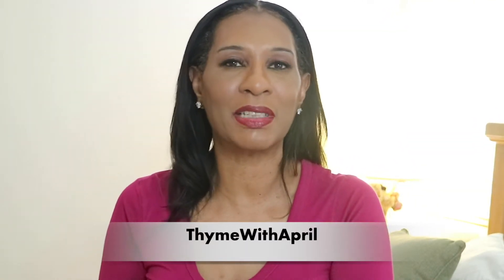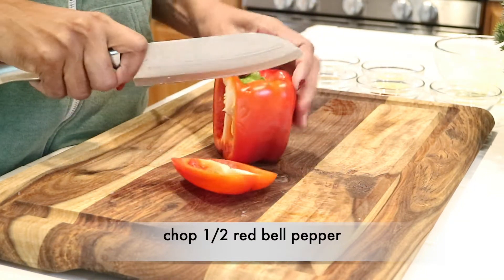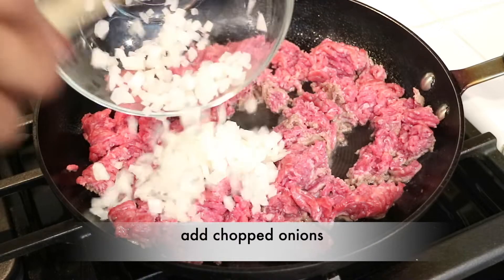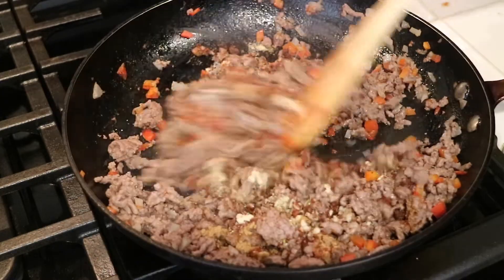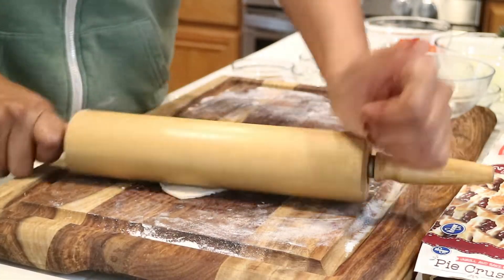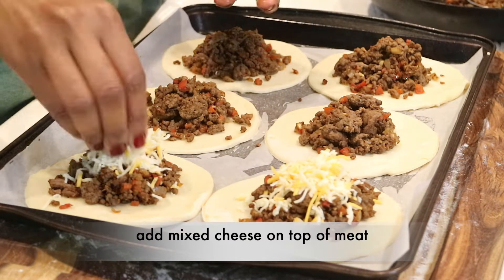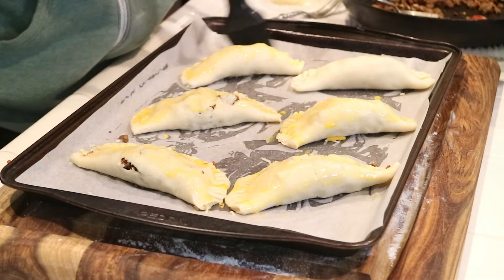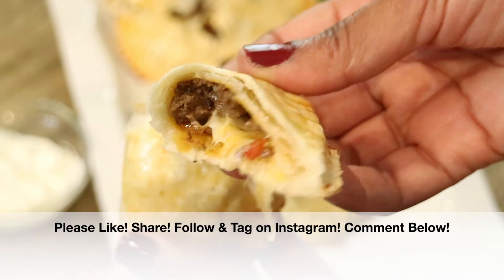I Decided To Make Simple Beef & Cheese Empanadas For Dinner | ThymeWithApril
pie dough crust
1 1/2 lbs lean ground beef
1/4 c chopped onions
1/2 chopped red bell pepper
1 tbsp chopped garlic
1 tsp cumin
1 tsp chili powder
1 tsp garlic powder
1/4 tsp sea salt
1/4 tsp black pepper
1 egg
1 tsp water
cheese mix

Preheat oven 350 degrees.  Over medium heat add and brown ground beef and break it up with a spoon.  Then add chopped onions and red bell peppers and continue to stir with a spoon.  Drain any extra fat in the pan.  Add garlic, cumin, chili powder, garlic powder, sea salt, and black pepper and continue to stir together.  Remove from heat.  Roll out pie crust dough and make circular cutouts.  I use a cereal bowl. Take extra dough and roll out with a rolling pin and continue to make circular cutouts.  This recipe can make between 6-8 empanadas.  Place dough circles on a cookie dish lined with parchment paper.  Add 2 tbsps of cooked ground beef to the center of pie dough. Then top with cheese mix.  Fold dough over and pinch the edges with a fork. Mix together an egg and water and brush egg wash over each empanadas.  Bake in the oven for 15 minutes or until golden brown.  Serve with sour cream and salsa.  EAT AND ENJOY!

April♡